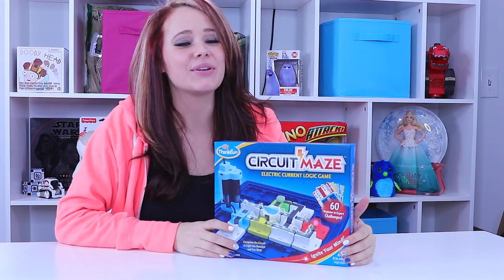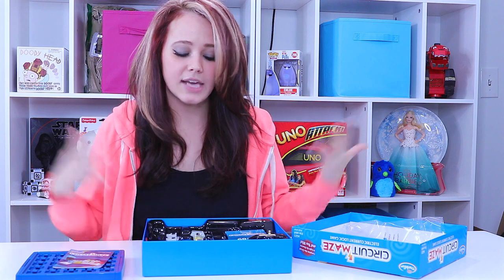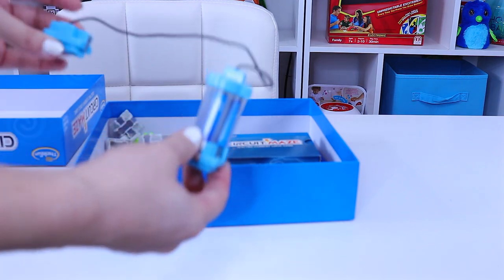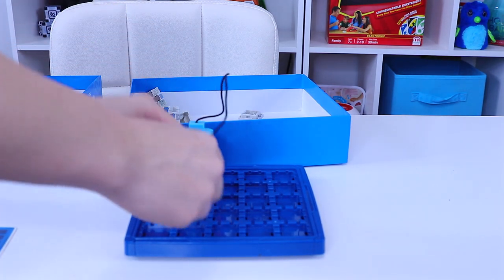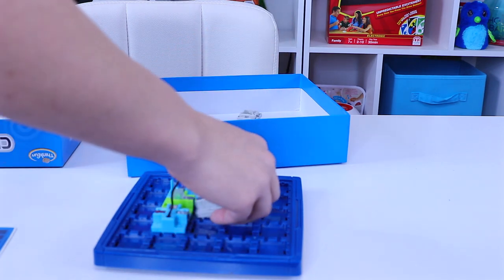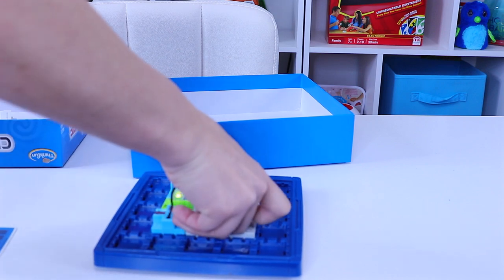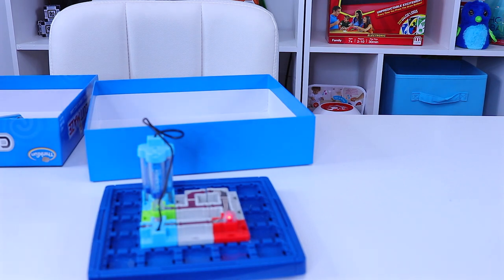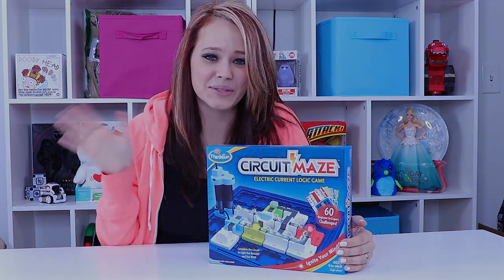Circuit Maze Board Game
I love a good logic game. They are a great way to spend a slow Saturday afternoon or a rainy day. The Circuit Maze Board Game is going to be a great addition to my rainy day repertoire. I really enjoyed my play experience with the Circuit Maze Board Game and wouldn’t hesitate to purchase again.